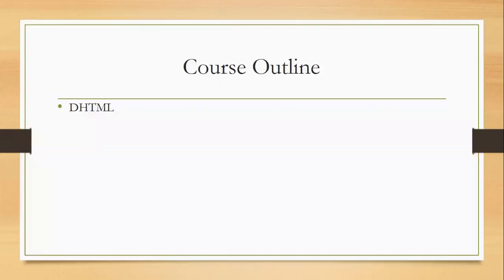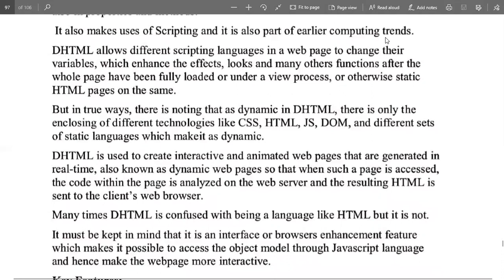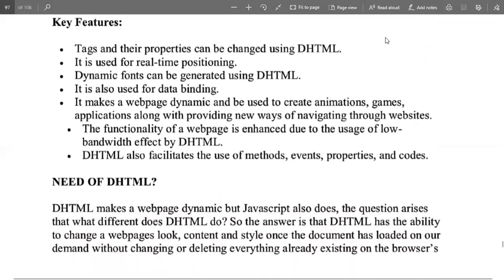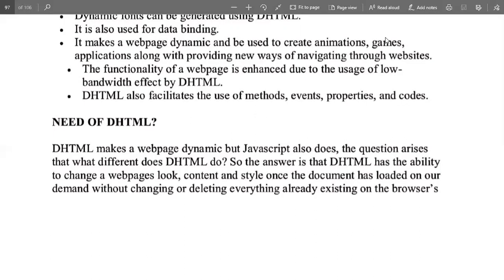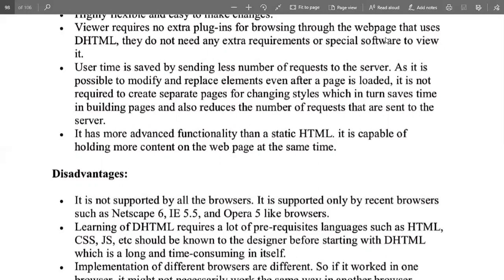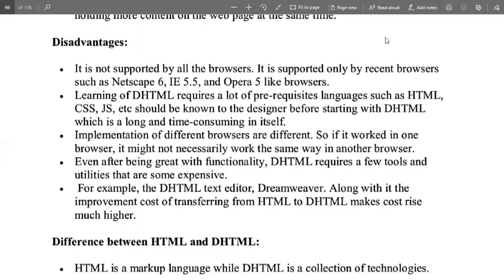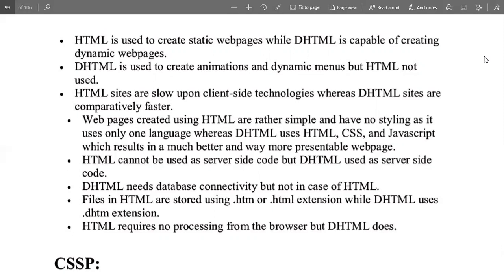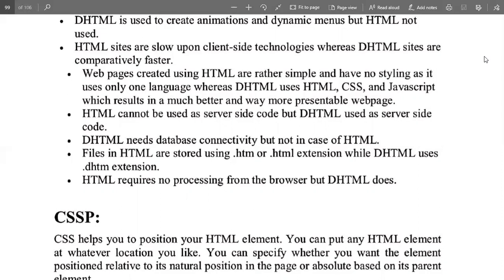SAITM BCA 4th sem Wed Designing Unit No 4 Lecture No 24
Important Links